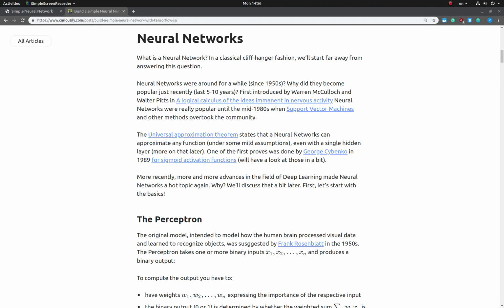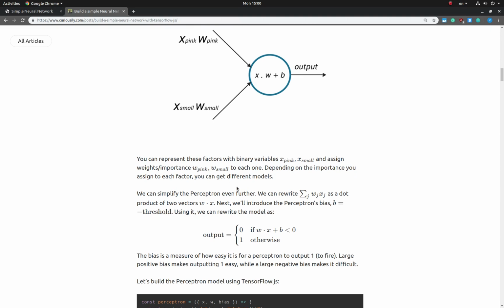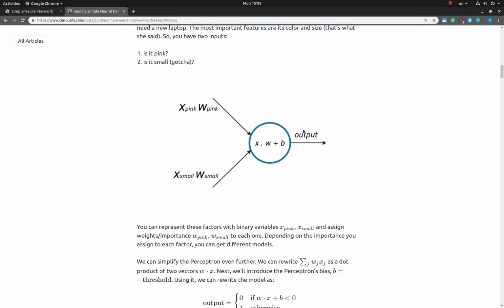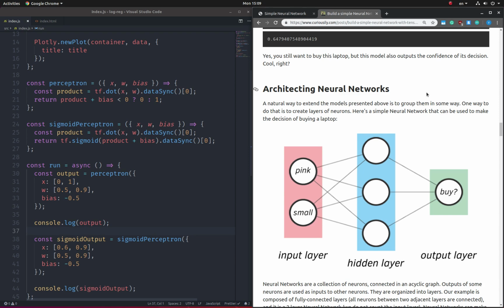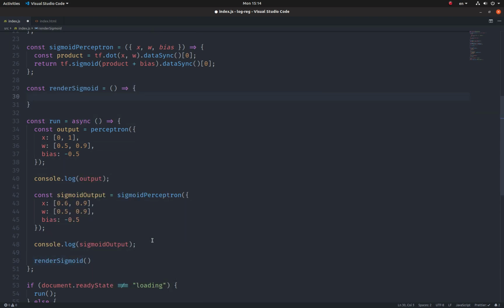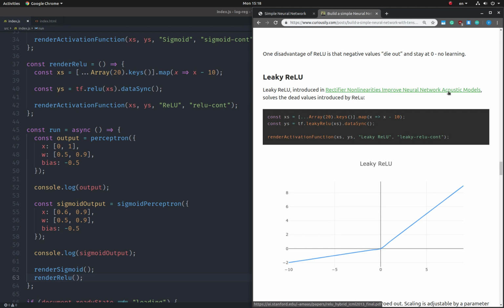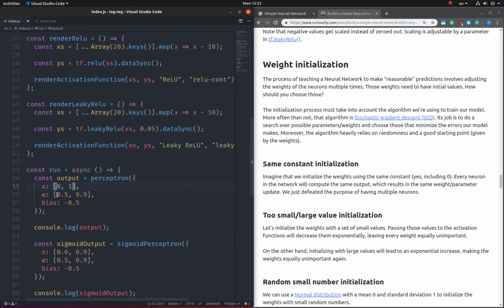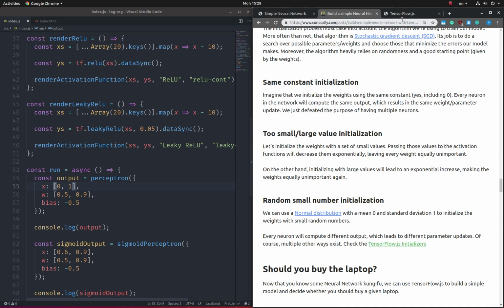What is a Neural Network? | Machine Learning for JavaScript Hackers with TensorFlow.js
Learn about the biological inspiration for inventing Neural Networks. Implement and use the Perceptron and Sigmoid Neuron models using TensorFlow.js. Discover different activation functions and ways to initialize the weights of your models.

Timestamps:

(00:20) - What is a Neural Network?
(02:50) - The Perceptron model
(09:34) - The Sigmoid Neuron
(13:30) - Architecting Neural Networks
(16:48) - Activation functions
(27:15) - Weight initialization